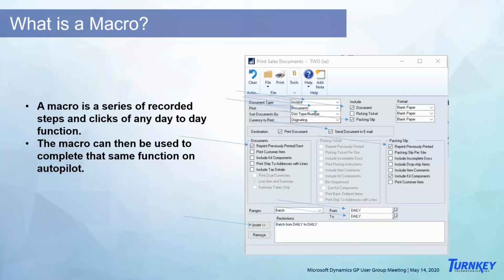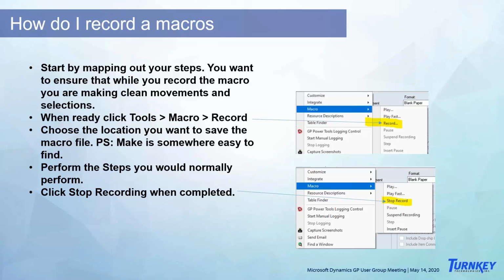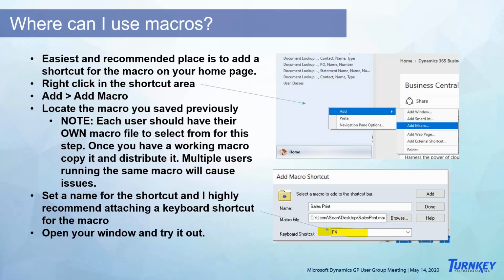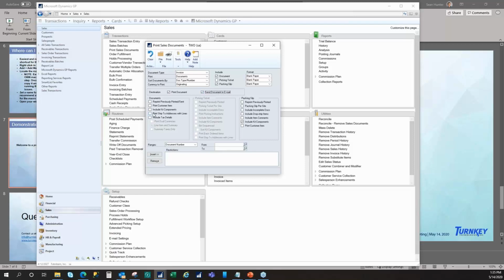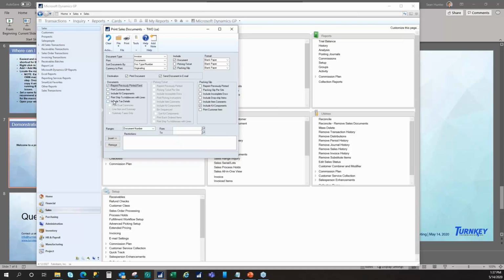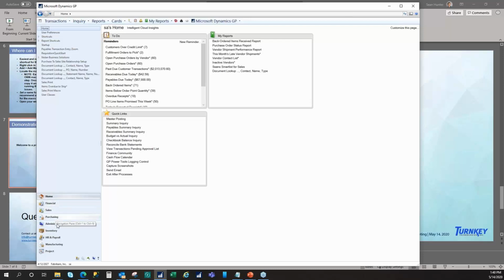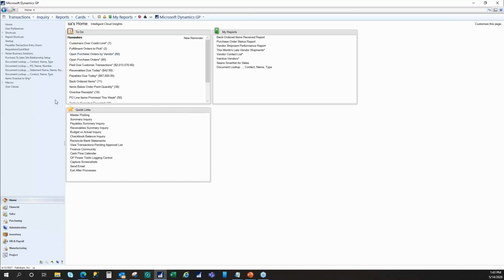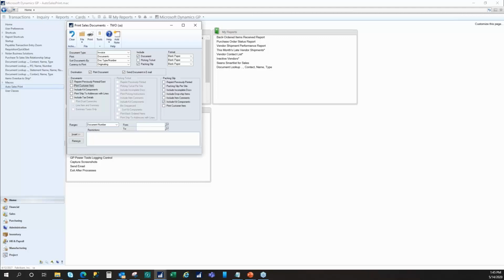Using Macros in Microsoft Dynamics GP (GP User Group Meeting, May 14, 2020)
Learn how to record and utilize Macros in Microsoft Dynamics GP in this GP User Group Meeting session hosted by Turnkey Technologies. Presented by Sean Hunter, Senior Dynamics Consultant.